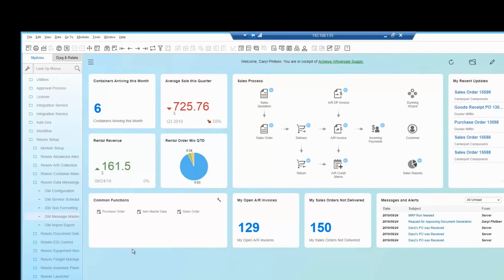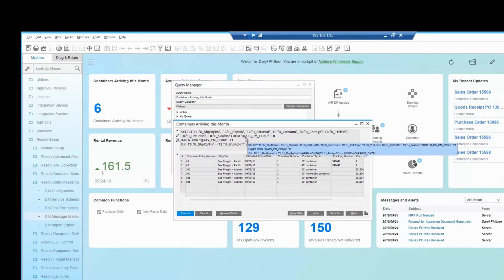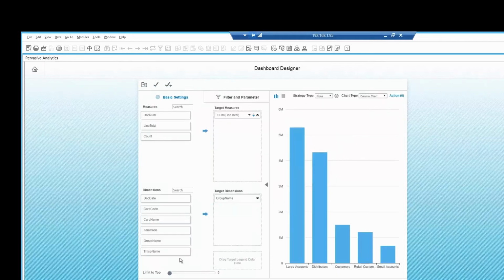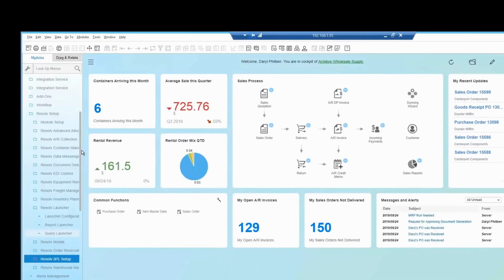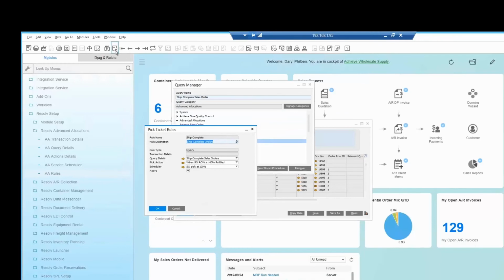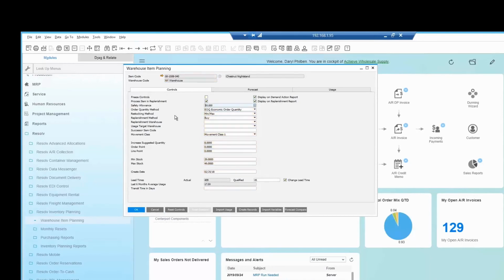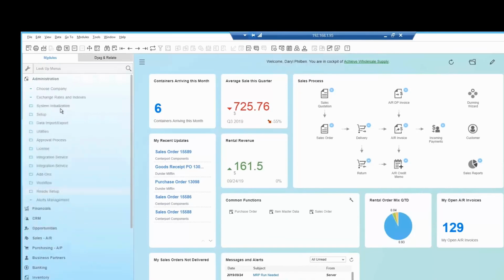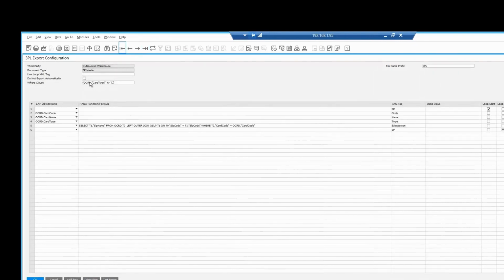Q&A Café: Reporting and Creating Queries Best Practices, Part II in SAP BusinessOne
In part II of this session, you'll learn best practices for reporting and creating queries within SAP Business One from our Business One leadership team.